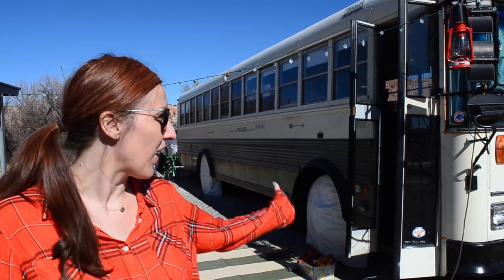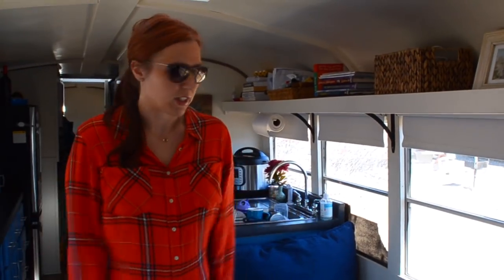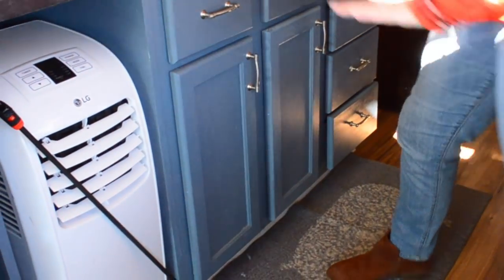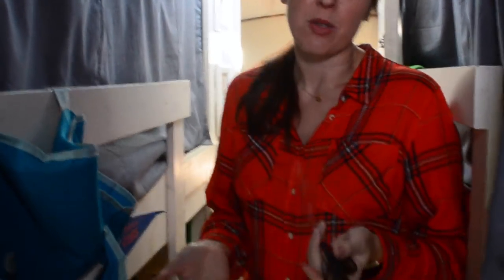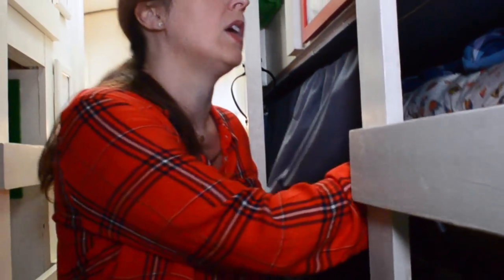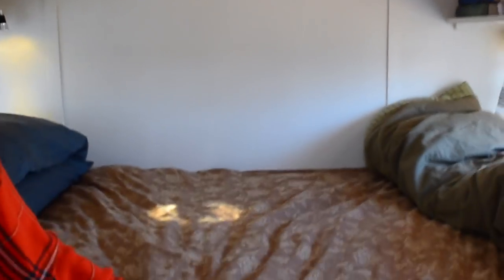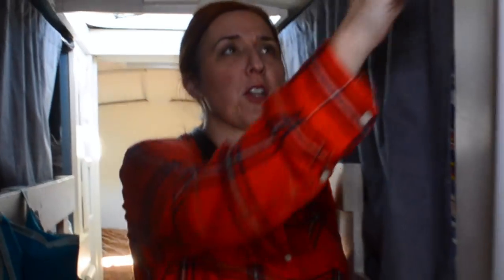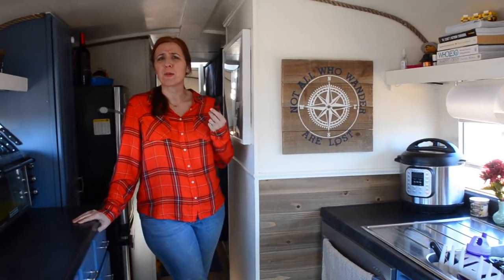Inside Our Home on Wheels - School Bus Converted into an RV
After almost a year and a half of full-time living in our converted 2002 Thomas School Bus – or "Skoolie" as us owners call them – we've finally put together a video tour. We've procrastinated because the bathroom isn't finished, but hey, you can see real life here and not the Instagram filtered version.